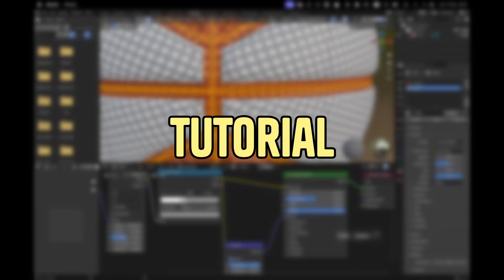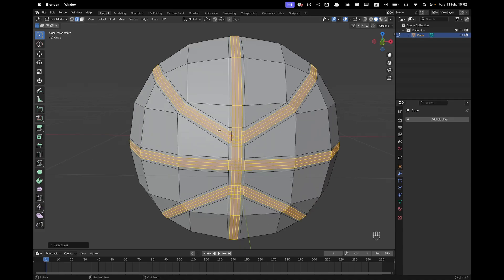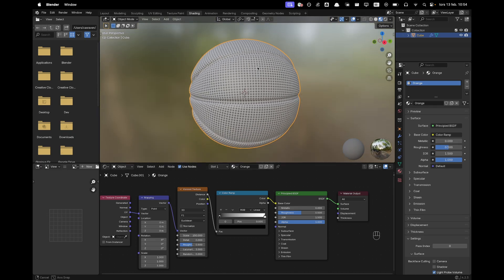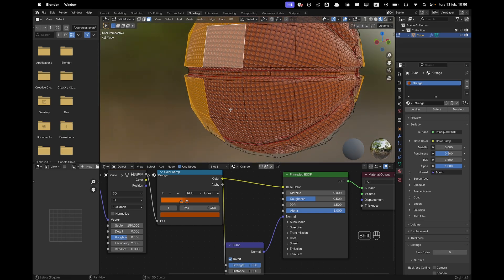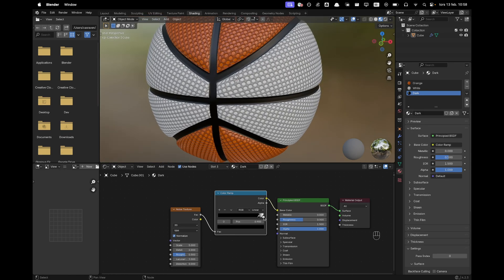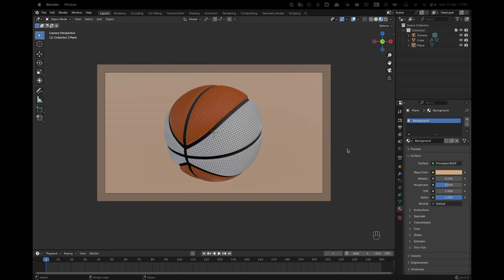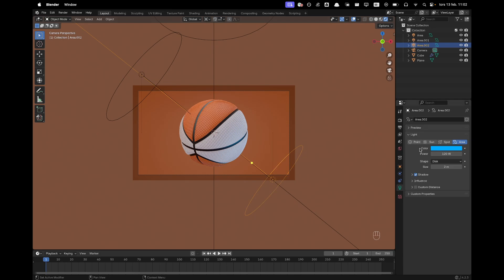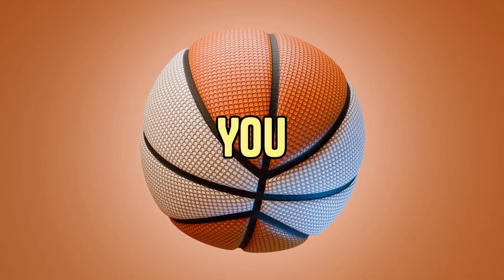Complete Blender Basketball Tutorial – Fast & Easy!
In this 13 minute 3D Blender tutorial, we'll dive into the fundamentals of 3D modeling using Blender.

Whether you're a complete beginner, eager to create something fun, or looking to improve your 3D Blender skills, this step-by-step tutorial is designed for you.

No prior Blender experience is required! I’ll guide you through each concept at a beginner-friendly pace, ensuring you feel confident along the way.

🤔 Have Questions?

🚀 Timestamps:00:00 - Modeling
02:55- Adding Materials
08:20 - Camera Setup
09:45 - Lighting Setup